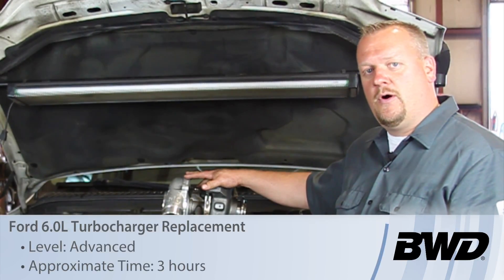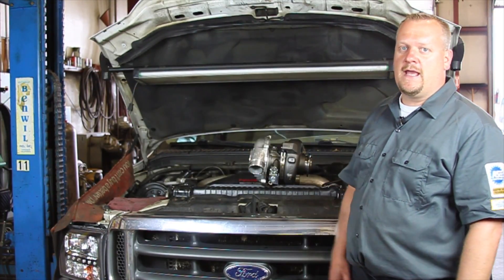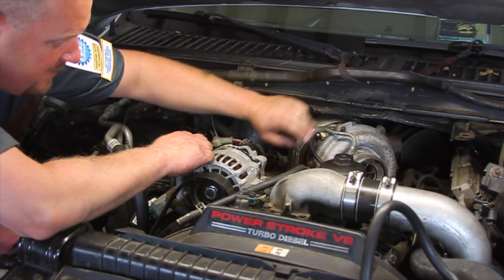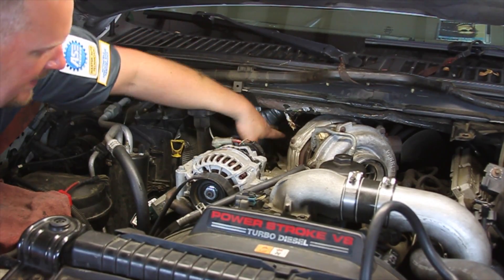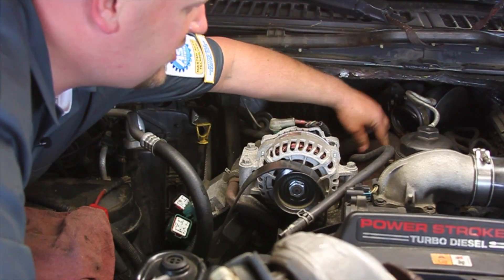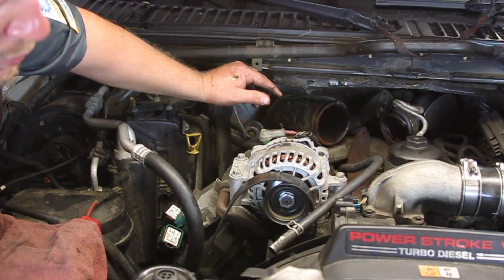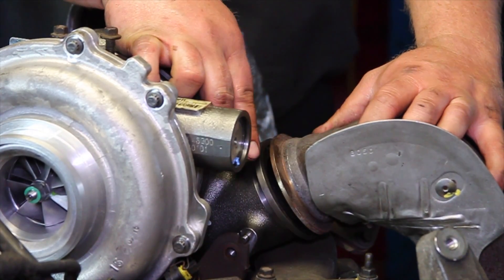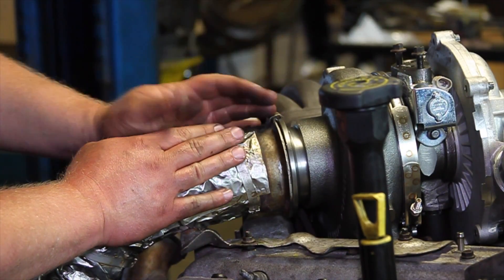6.0L Powerstroke Turbocharger Replacement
This video walks you through aturbocharger replacement on a Ford 6.0L Powerstroke engine. Here's what you need to know about the job:

Tools needed: 1/4" ratchet, 8mm socket, 10mm socket, 10mm ratcheting end wrench, 3/8" ratchet, extension, 7/16" deep socket, 10mm socket, pry bar, pliers, screw driver